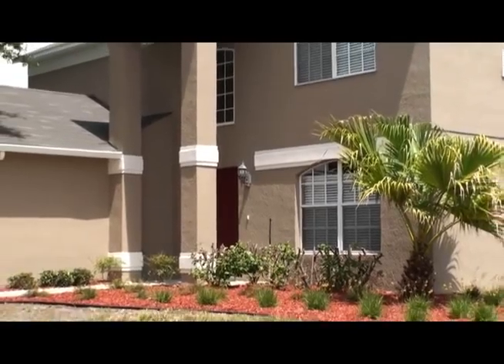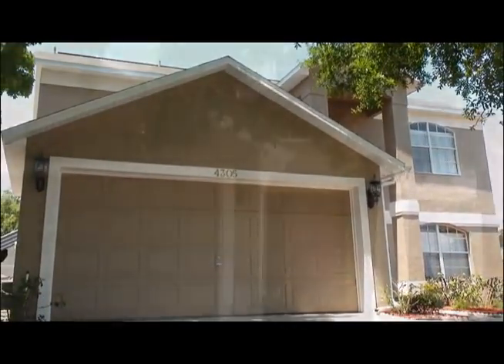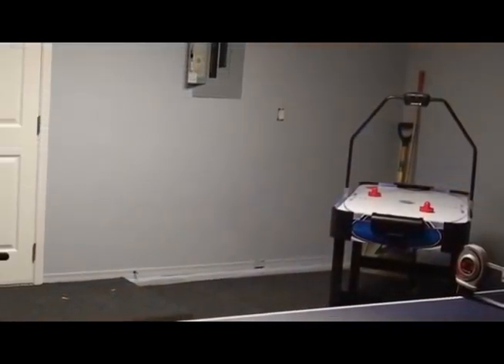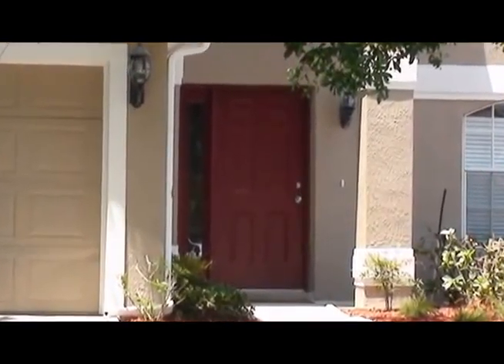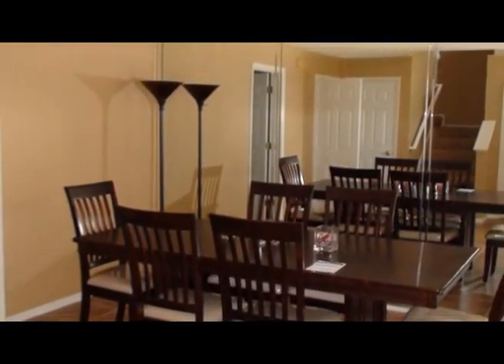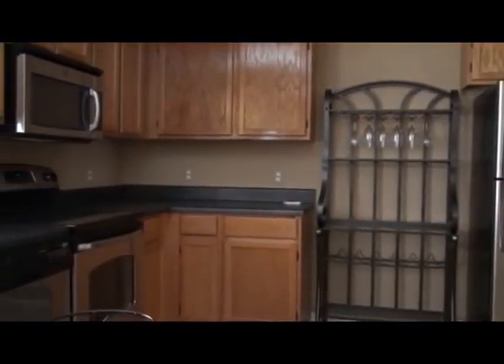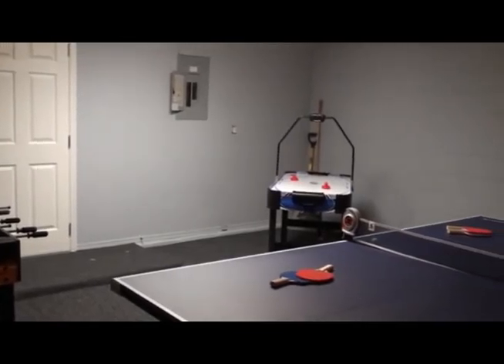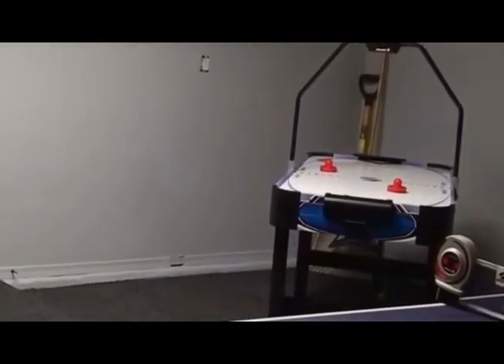Sun Kissed Villa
Visit the beautiful Central Florida area and stay in this most gorgeous 5 bedroom, 3 bathroom home. With accommodations like a full kitchen, a huge pool, gigantic bedrooms and a game room, this will be your home away from home while you are on vacation. Be sure to check out Sun Kissed Villa when you are ready to stay in Central Florida.